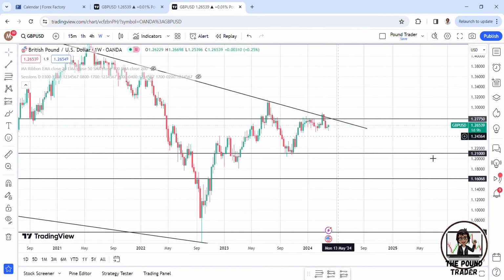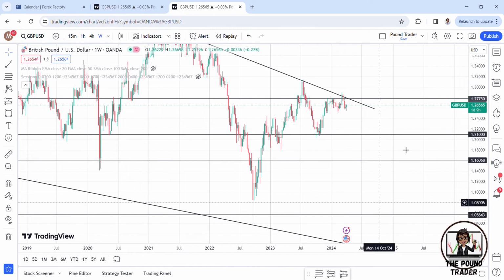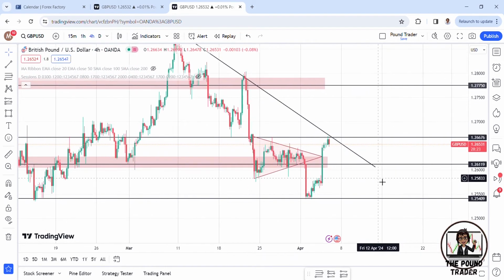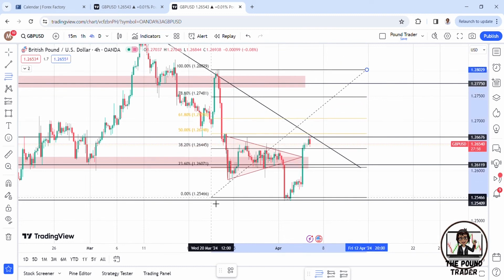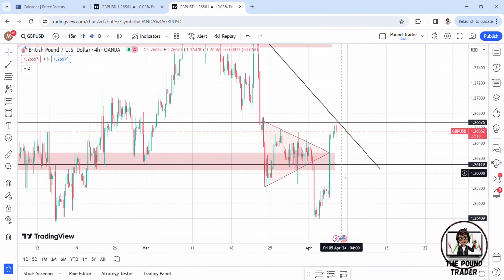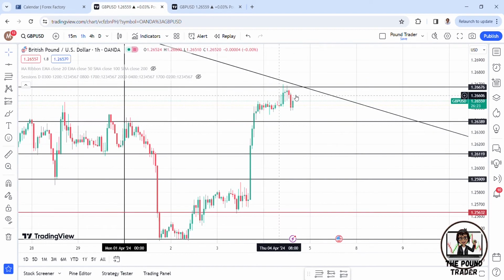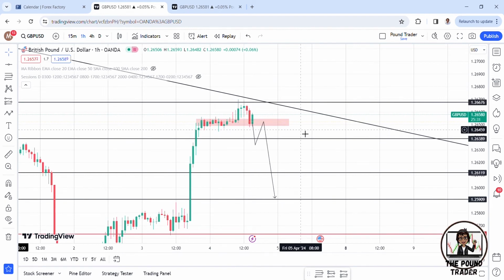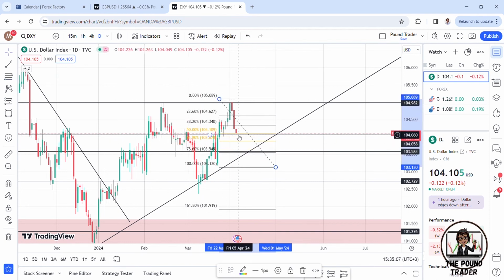GBPUSD Forex Analysis | GBPUSD Trading Strategy - Friday 5th April 2024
This is my technical analysis on the British Pound for Thursday and Friday 4th and 5th of April 2024. It looks like the retracement might over, might this be the beginning of the downtrend?